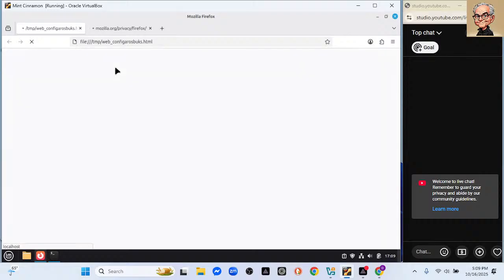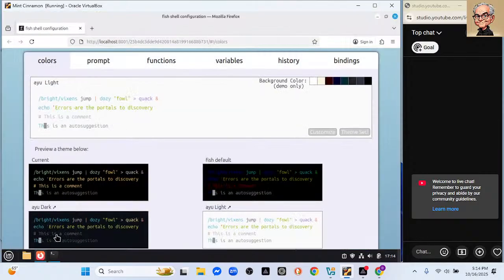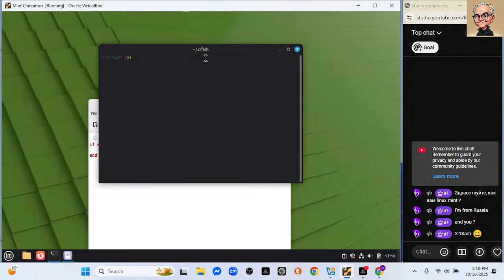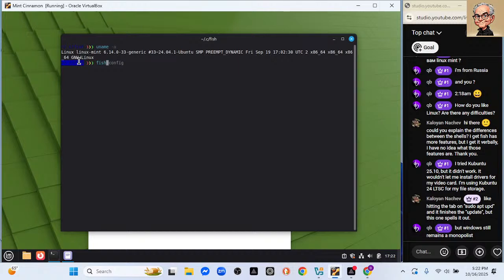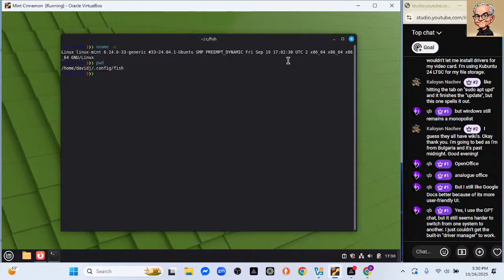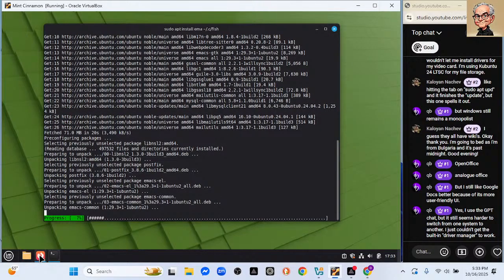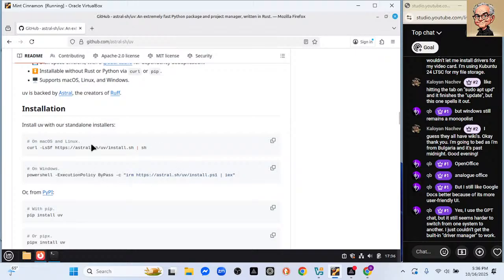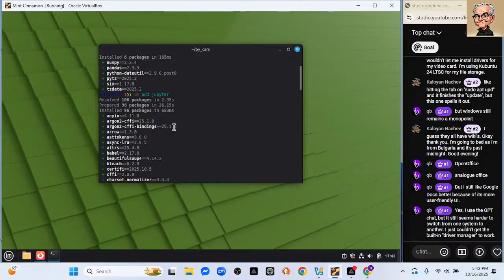Linux Mint : It's Minty Fresh (UV, duckdb, tidyverse)